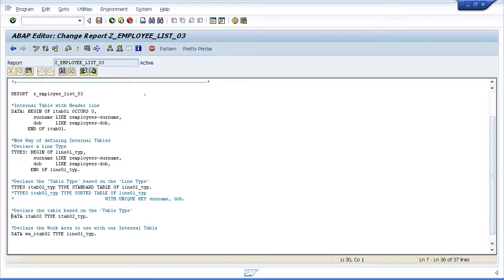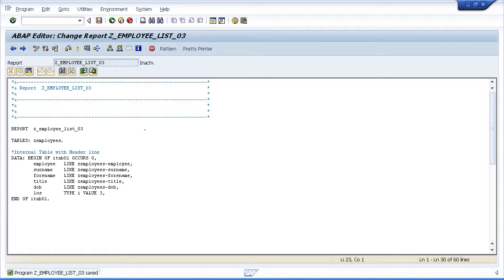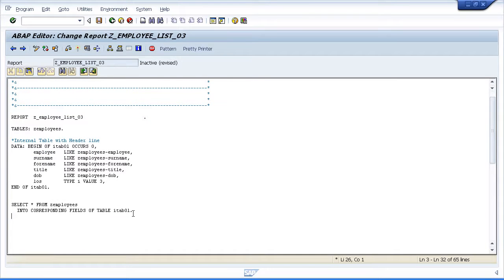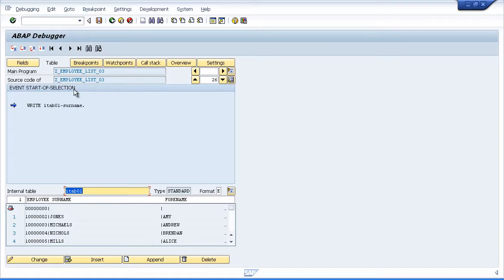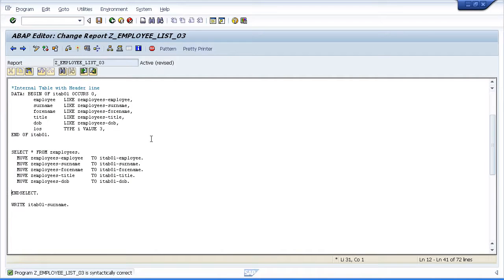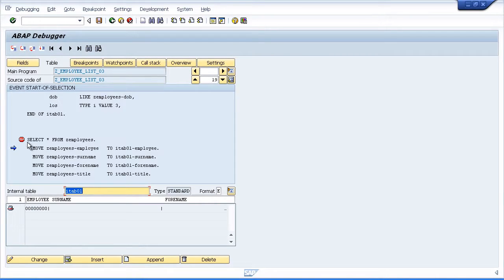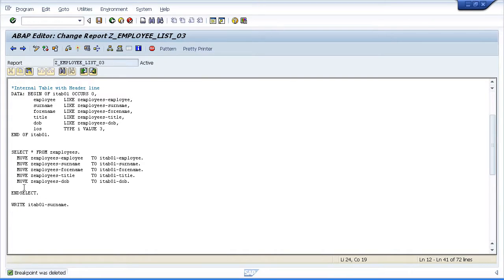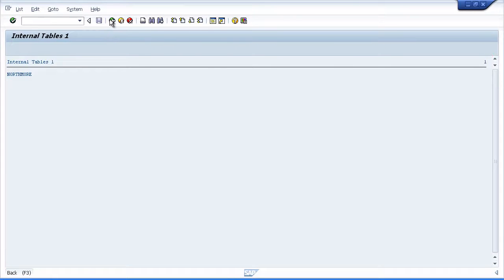30 SAP ABAP Training Internal Tables Filling an Internal Tables with Header Line